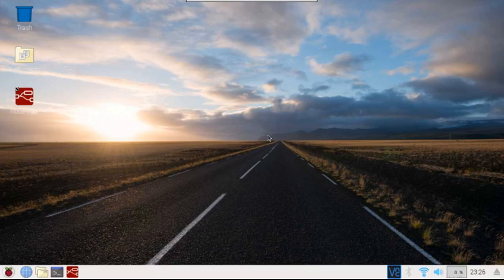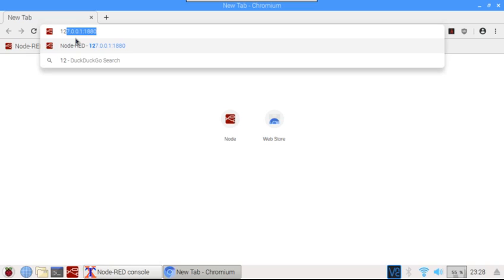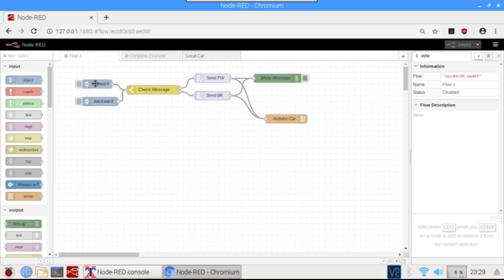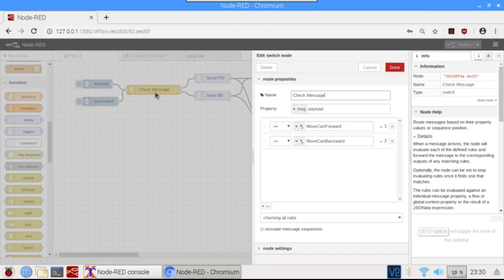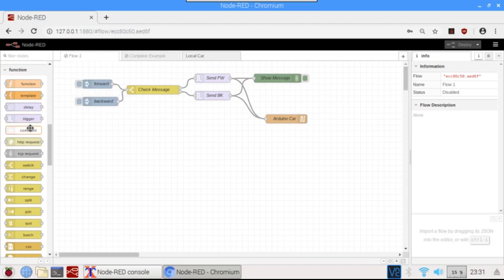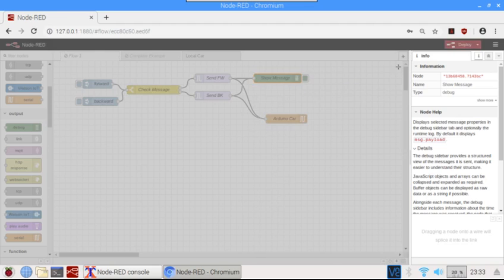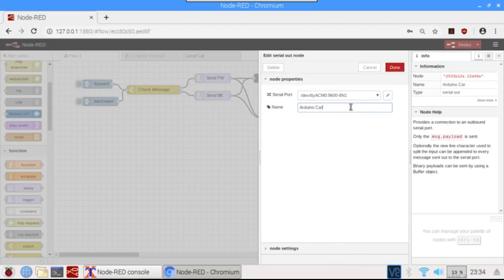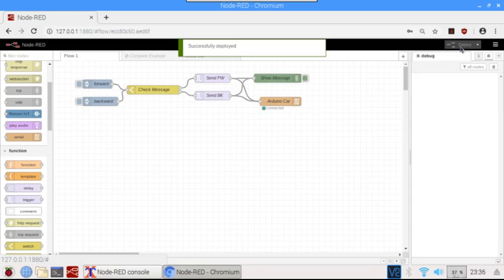IoT programming Senior Class Lesson 07 - Brainy Buddy Education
This video is for students in my class to watch as preparation for lesson 07.